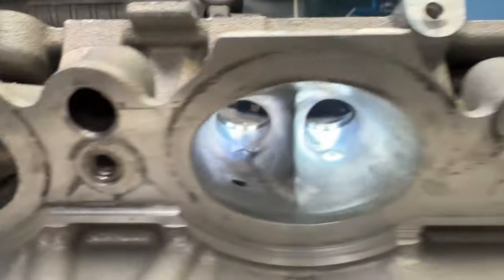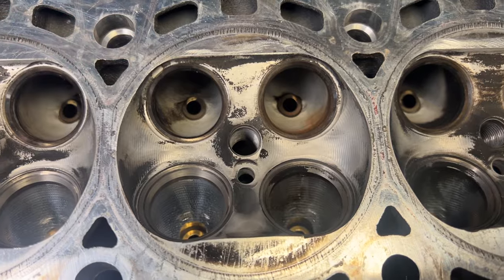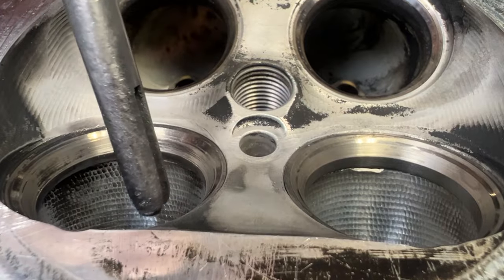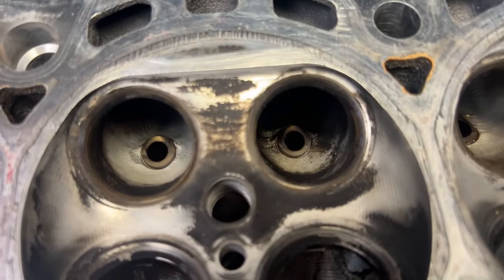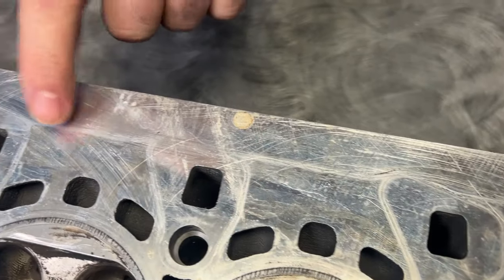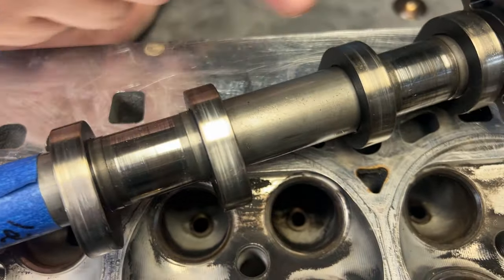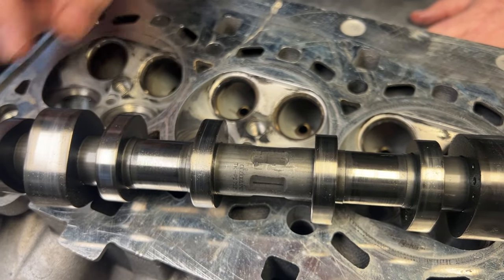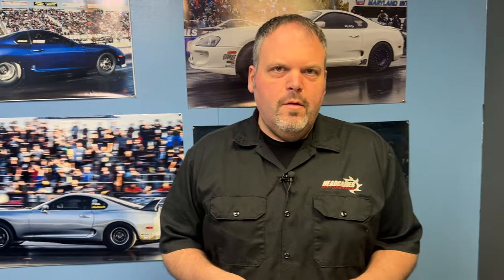S58 build gone wrong...the teardown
Dave walks us through another build built by someone who should stop working on cylinder heads.